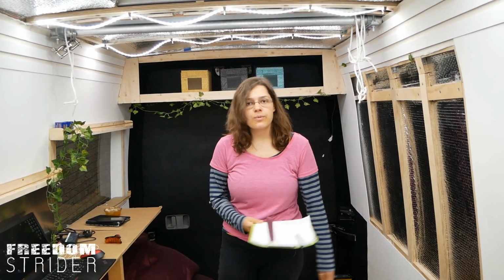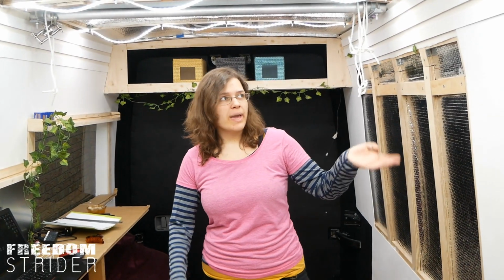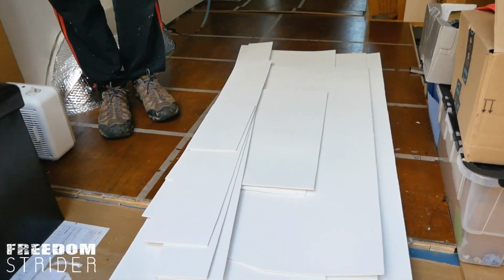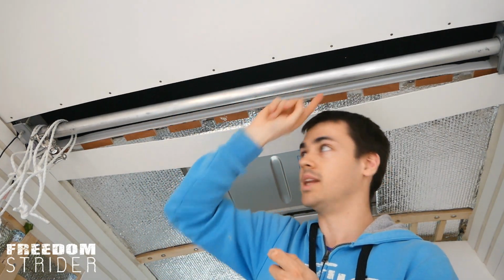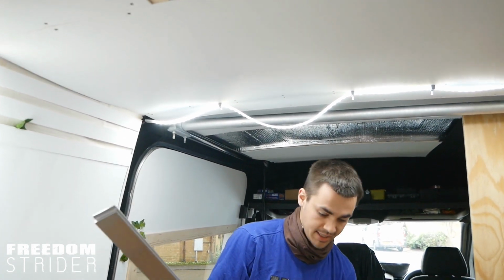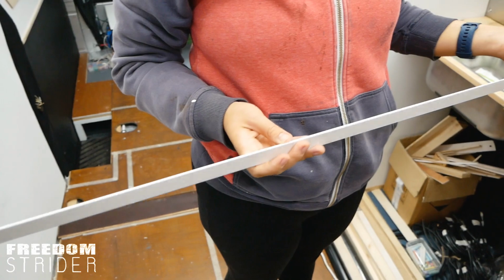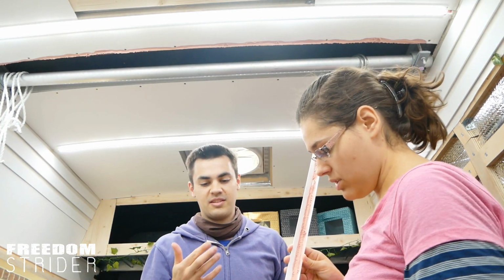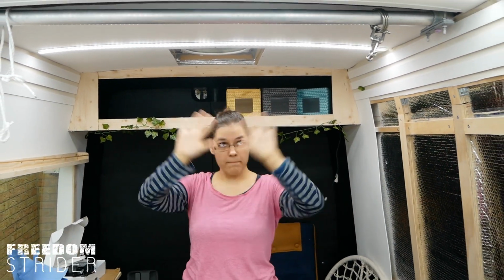Installing LIGHTWEIGHT cladding in our van conversion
Today we are cladding our ceiling with strong lightweight 3mm poplar plywood cladding and putting our 12V LED lights firmly in place! We're using the same 3mm poplar ply as our walls, so hopefully, all goes according to plan...

➤ Ryobi Drill Driver
➤ Mini Power Screwdriver
➤ White Ceiling Paint

➤ LED Strip
➤ LED Strip Casing (12mm)

--- USA Links ---
➤ Ryobi Drill Driver
➤ Mini Power Screwdriver

➤ LED Strip
➤ LED Strip Casing (12mm wide)